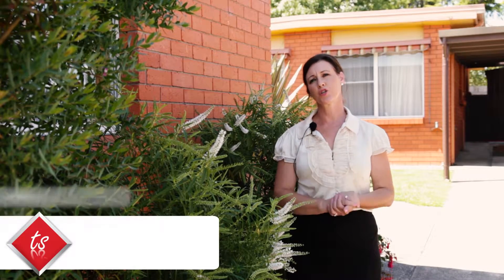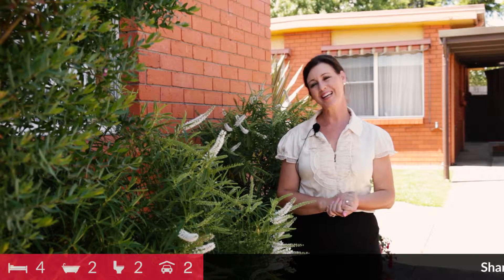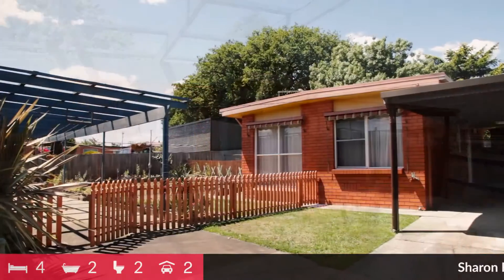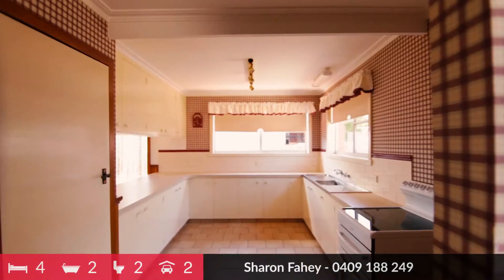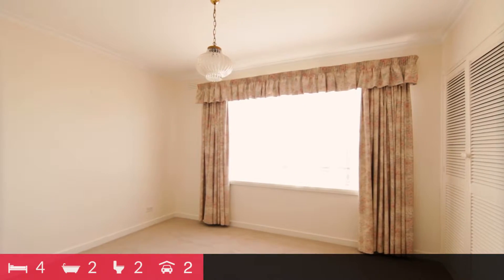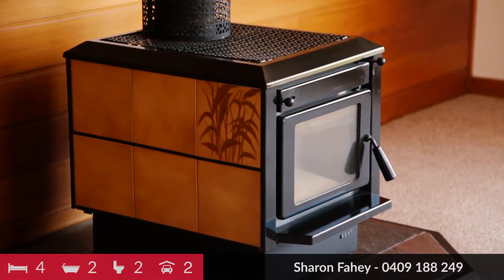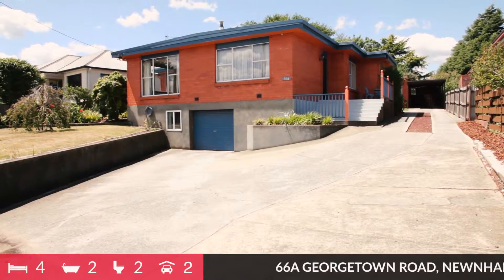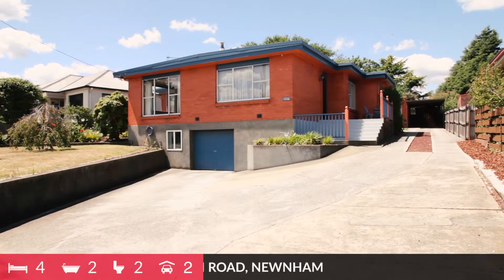66a George Town Road NEWNHAM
Presenting 66a George Town Road NEWNHAM
bedrooms 4  |  bathrooms 2  |  garaging 1

Large home plus separate unit
Large spacious 3 bedroom home with 2 living areas in excellent condition, well built brick veneer home built in 1975, with 1 bedroom separate unit, recently painted throughout and is well presented
Excellent car parking, single garage under home with storage and workshop area, off street parking for 4 cars, unit has own carport, walking distance to Newnham TAFE campus and 1 km to university.